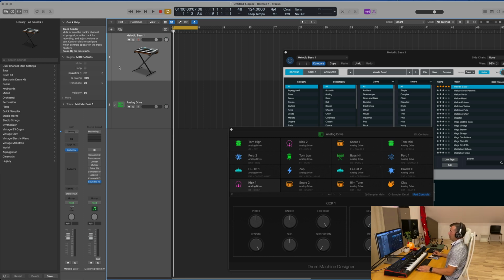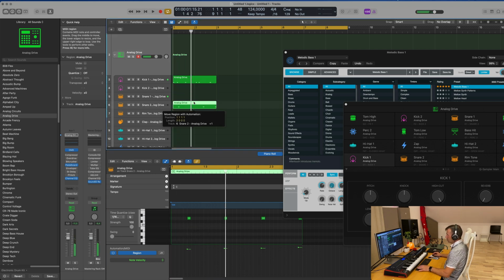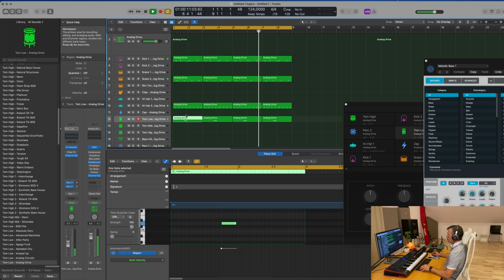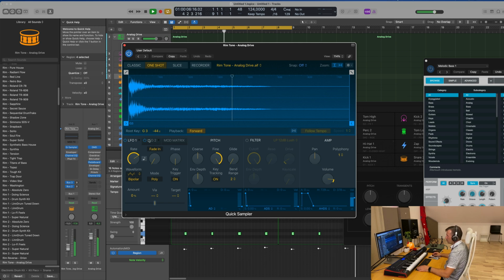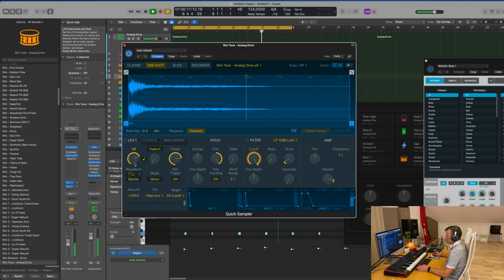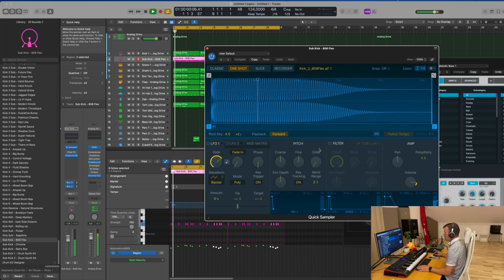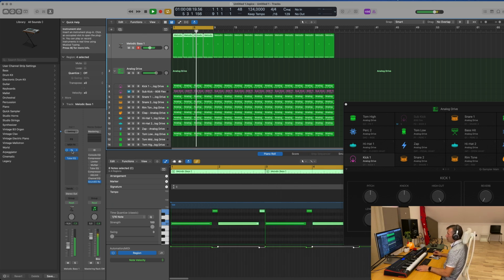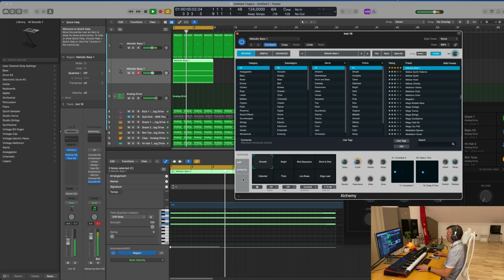How to Make Melodic Breakbeat Like GusGus & Purified | Live Music Production Tutorial #331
Unleash your inner music producer and dive into the captivating world of melodic breakbeat with our latest tutorial. Whether you're a seasoned pro or just starting out, this tutorial is tailored to meet you at your level, providing a comprehensive learning experience in electronic music production.

Key Highlights:

Accessible Learning: Our free live tutorial allows you to master the art of music production at your own pace, anytime, anywhere. No matter your skill level, you'll find valuable insights and techniques to enhance your music-making journey.

Template for Leading DAWs: Get hands-on with our meticulously crafted templates for Logic Pro, Ableton, and FL Studio, ensuring you have the perfect canvas to bring your musical ideas to life.

Sample Pack for Practice: Elevate your skills by utilizing the sample pack provided from the session. It's your toolkit for experimenting and applying what you've learned in your own projects.

Episode Breakdown:

Introduction (0:00): A warm welcome to the tutorial, setting the stage for an immersive learning experience.

Percussion Programming in Logic Pro X Drum Machine Designer (2:34): Witness the creation of a dynamic beat from the ground up, demonstrating the power of Logic Pro's Drum Machine Designer.

Bass Recording and Sound Design (18:45): Dive into the world of bass as we record and craft its unique sound, adding depth and richness to the track.

Arpeggiator Programming with Logic Pro X Alchemy (21:04): Discover how to create mesmerizing arpeggiator sequences using Logic Pro's versatile Alchemy synth.

Background Pad Recording (26:50): Learn the art of layering and atmosphere creation as we record a background pad that adds depth and emotion to the composition.

Main Lead Recording and Design (29:36): Uncover the secrets of crafting a compelling main lead that serves as the driving force behind the track.

Closing Thoughts:

"May the sounds be with you!" With this powerful tutorial, you're equipped with the knowledge and skills to embark on your own musical journey. Join us in this tribute to the legendary Gus Gus, blending their timeless style with the contemporary melodic breakbeat sound of today.